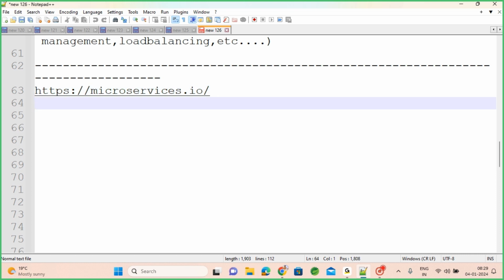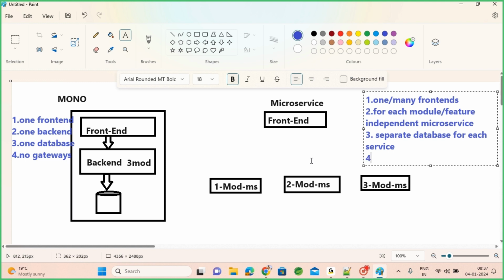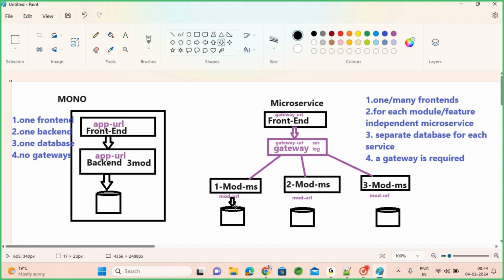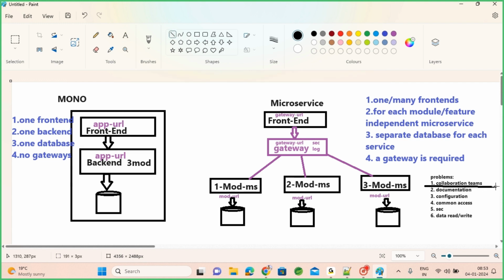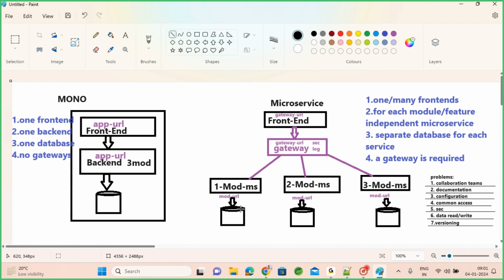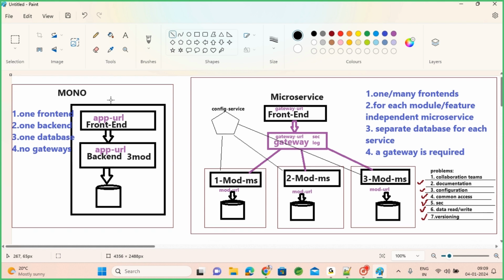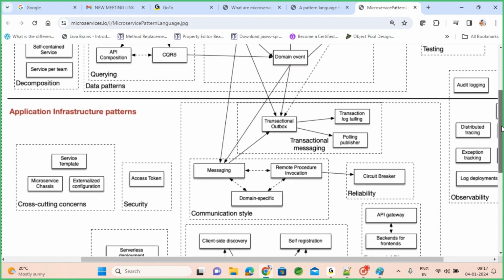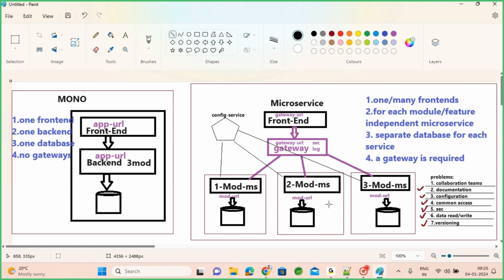Spring Boot & Microservices Session 44